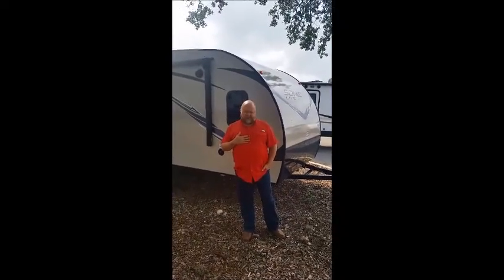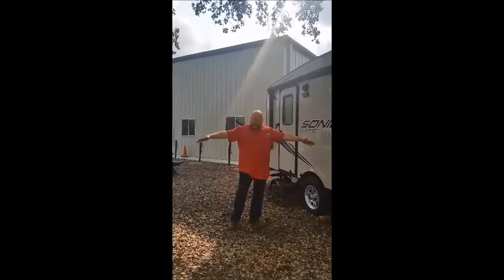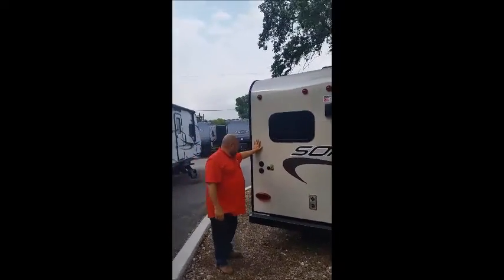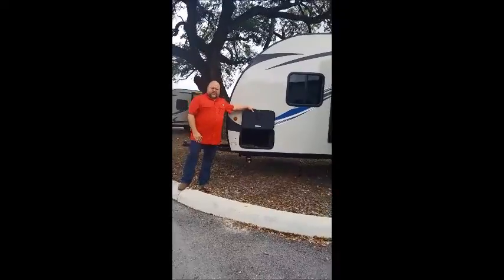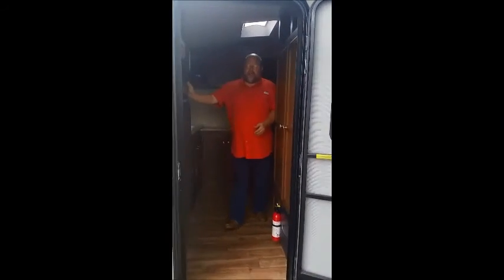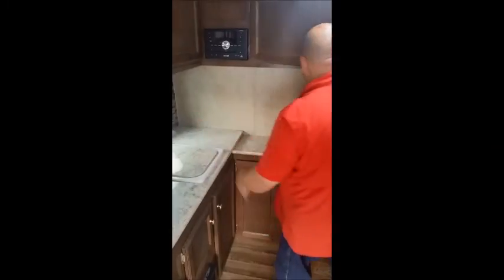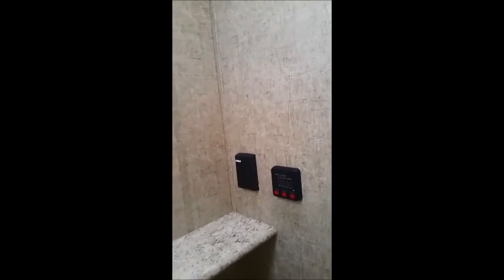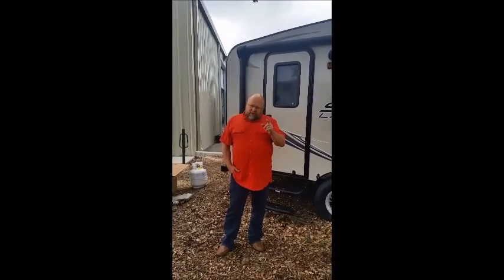Sonic 167VRB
2017 Sonic Lite is a less than 3000 lbs self contained travel trailer with A SLIDE and all the upgrades for a great price!